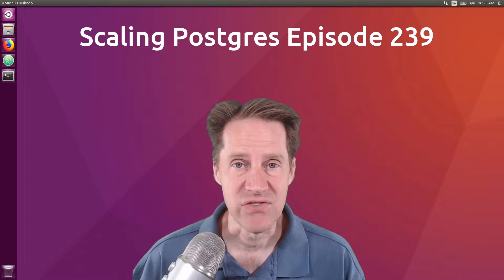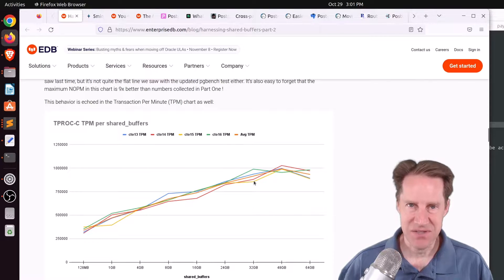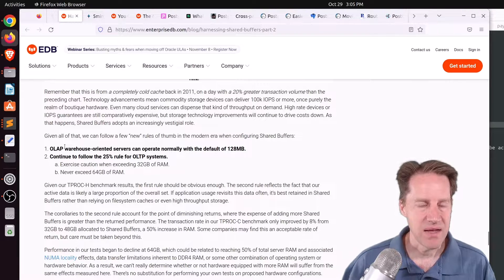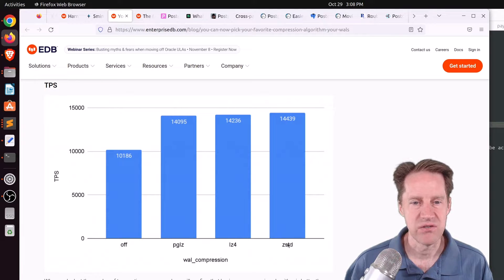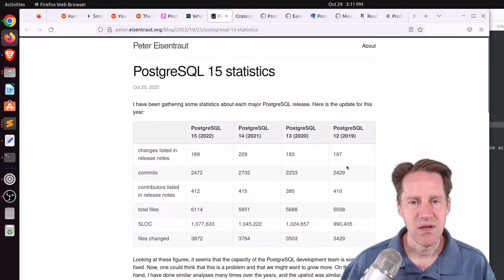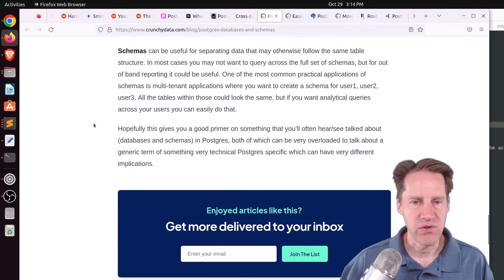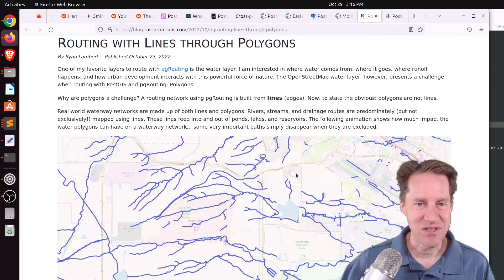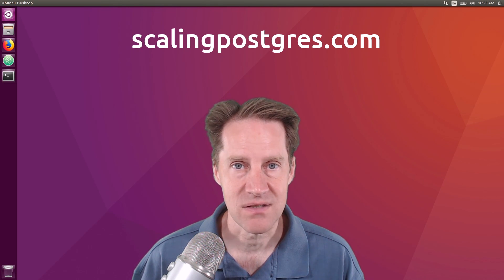Scaling Postgres Episode 239 Shared Buffers, WAL Compression, Merge Command, Postgres Contributions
In this episode of Scaling Postgres, we discuss how to set shared buffers, the different WAL compression algorithm options, how to use the merge command and how to contribute to Postgres.

Timestamps:
00:00 - Intro
00:27 - Harnessing Shared Buffers - Part 2
04:46 - 5mins of Postgres E41: Tuning shared_buffers for OLTP and data warehouse workloads & is 25% of RAM a good choice?
05:08 - You Can Now Pick Your Favorite Compression Algorithm For Your WALs!
06:43 - The MERGE command
07:42 - Contributing to Postgres
07:59 - What is PostgreSQL commitfest and how to contribute
08:23 - PostgreSQL 15 statistics
09:01 - Cross-partition Uniqueness Guarantee with Global Unique Index
09:34 - Postgres Databases and Schemas
10:54 - Easier Upgrades and Image Management for Postgres in Kubernetes
11:22 - PostgresML is 8-40x faster than Python HTTP microservices
11:57 - Moving Objects and Geofencing with Postgres & PostGIS
12:52 - Routing with Lines through Polygons
13:06 - PostGIS: Upgrade GEOS with Ubuntu in 3 Steps
13:26 - News: Postgres 15 available in Azure Cosmos DB for PostgreSQL
13;42 - Distributed PostgreSQL comes to Azure Cosmos DB
13:53 - Azure Cosmos DB
14:20 - Étienne Bersac
14:31 - Rubber Duck Dev Show Episode 63 | Halloween Party With Coding Horror Stories
14:54 - Outro